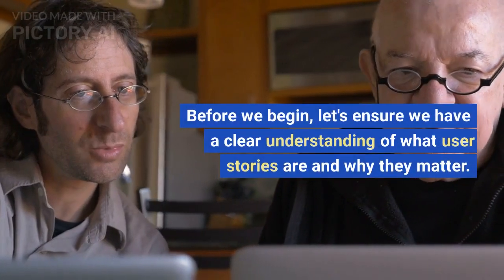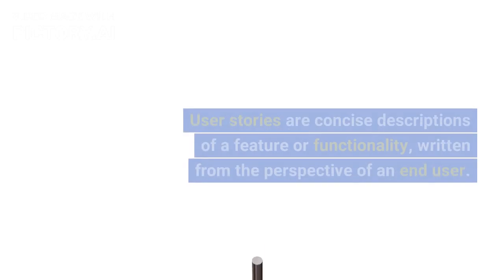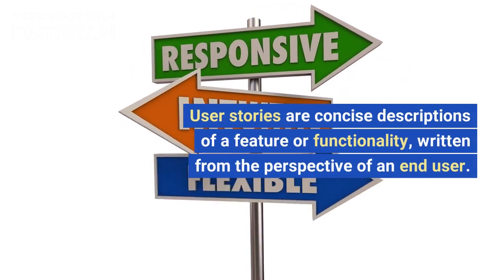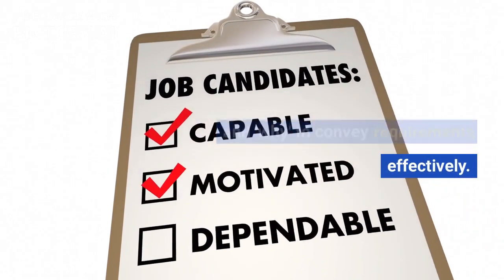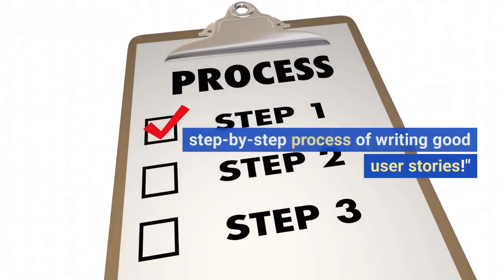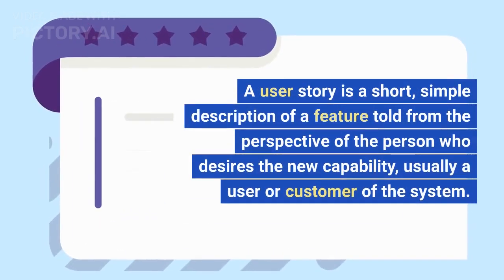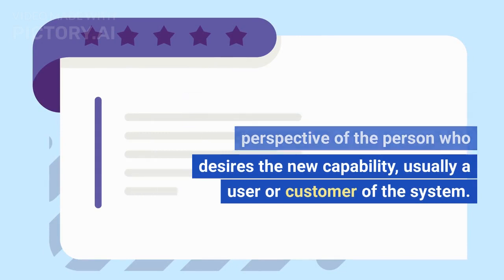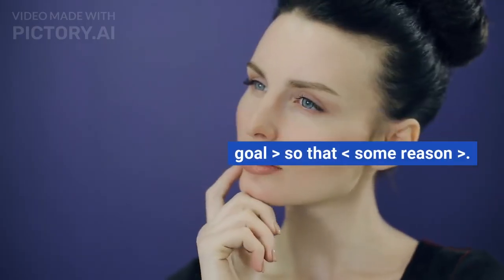Business Analyst | Agile User Stories | How To Write User Stories?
Business analysts often struggle with  user stories. This video shows you how to write effective user stories.

A day of a Agile Business Analyst| Business Analyst roles |Agile business Analyst
 who is business analyst
what is the role of business analyst
How business analyst works
What is the roles and responsibilities of Business Analyst
BA roles
BA Interview